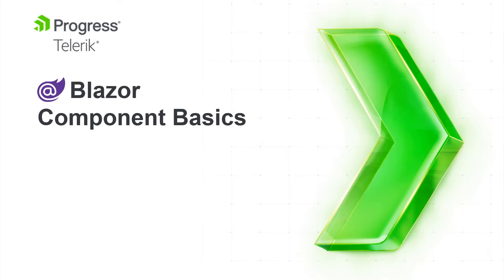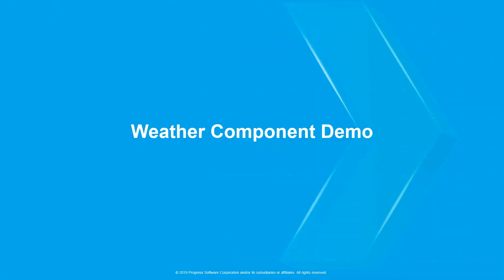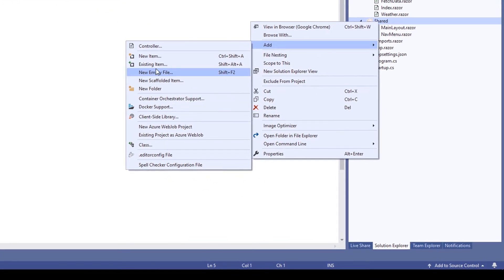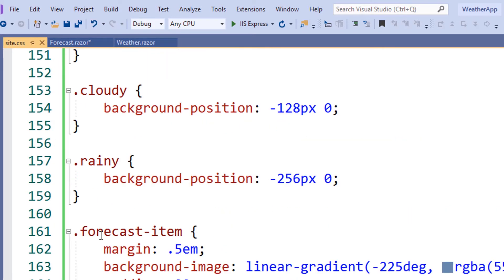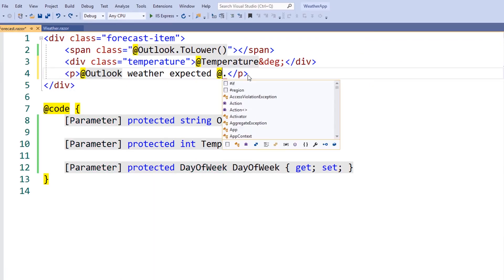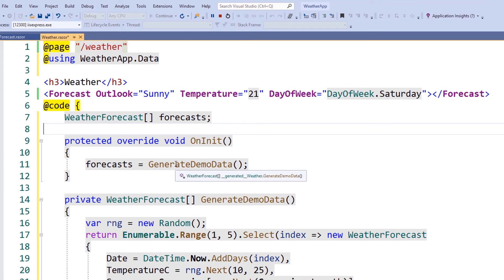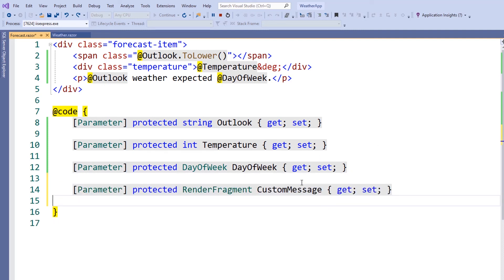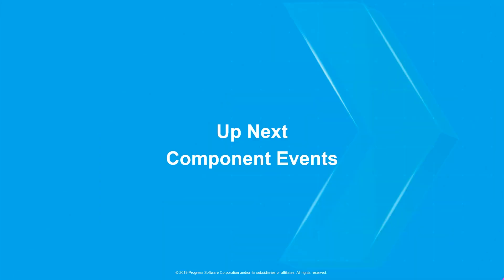Blazor Component Basics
Learn component basics by creating a weather forecast component. In this short video, we'll learn about Blazor component architecture. We will build a weather forecast page using Razor Components (.razor) while understanding [Parameter] attributes and Render Fragments.

Index:

[0:24] Razor Component (.razor) Composition
[1:08] Demo Begins
[2:17] The Most Basic Component
[2:58] Parameter Attributes
[3:52] Foreach with Components and Data
[5:11] Handling Component Child Content

Credits:

Ed Charbeneau is a Sr. Developer Advocate at Progress who specializes in the Telerik UI brand of UI components.